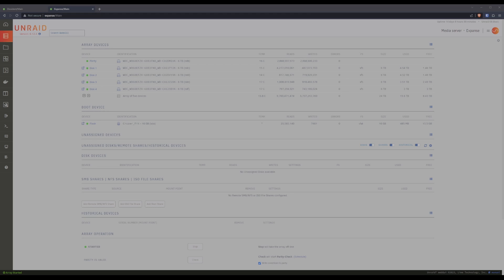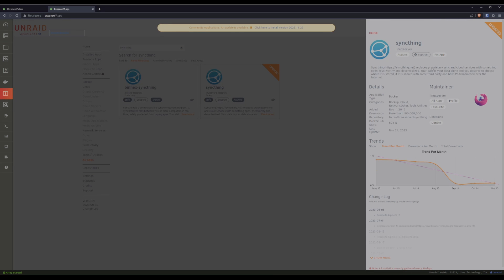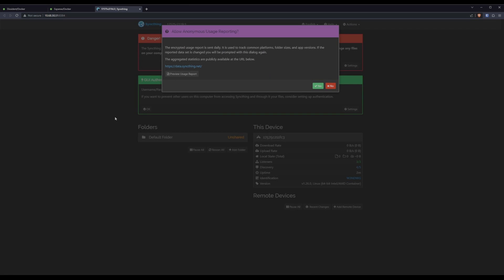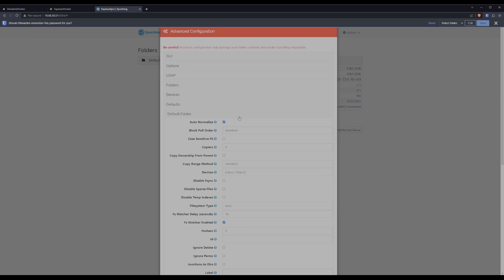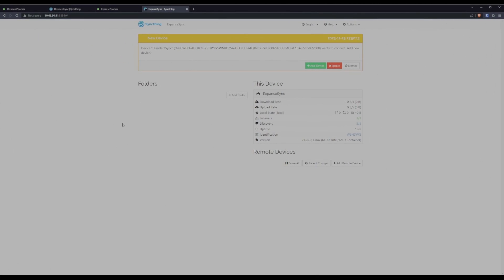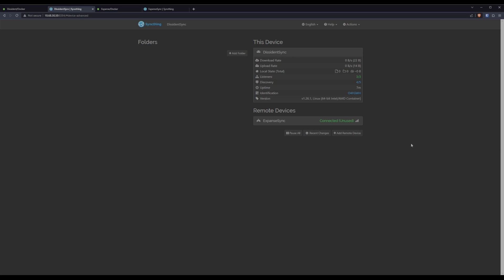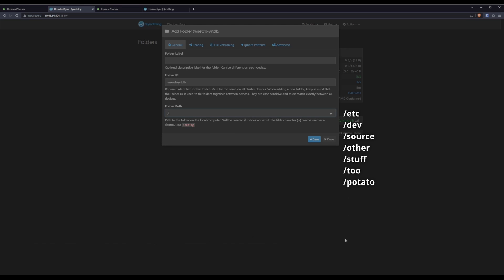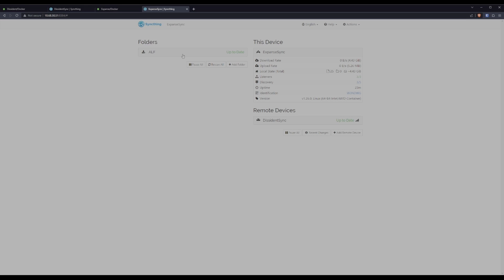Backup Server Setup, Part 4: Syncthing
We walk through setting up Syncthing between two Unraid instances and start syncing our first folder.